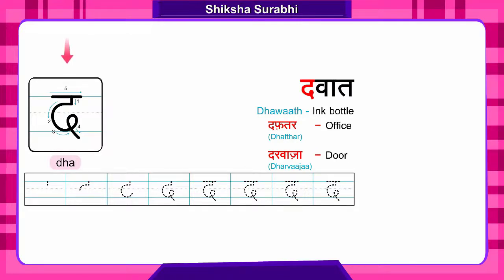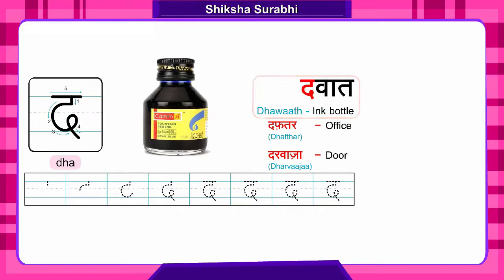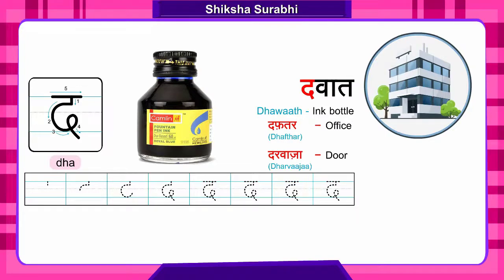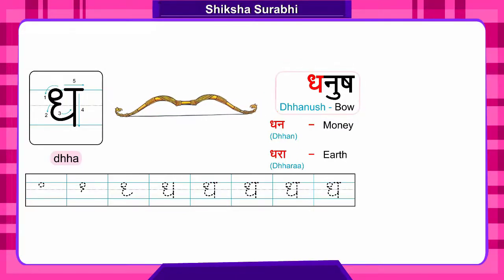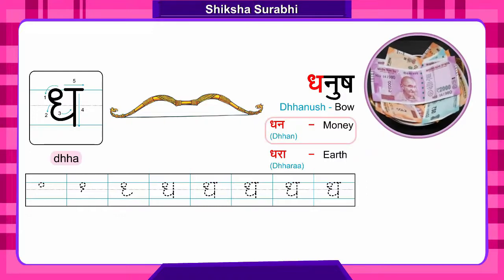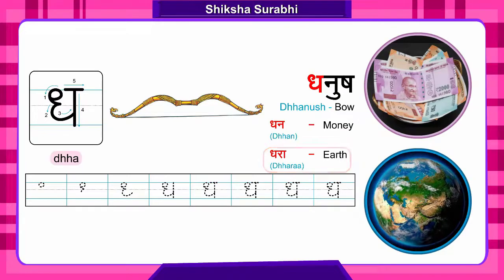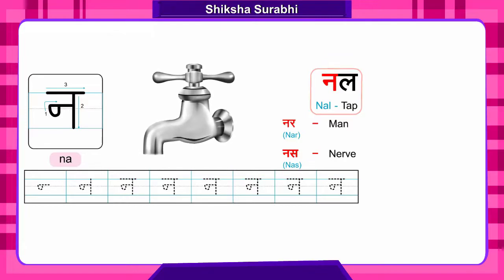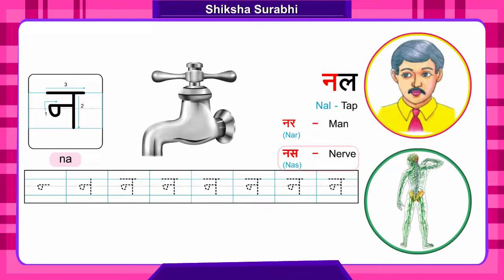Hindi Shikshi surabhi - Class 1 - page23